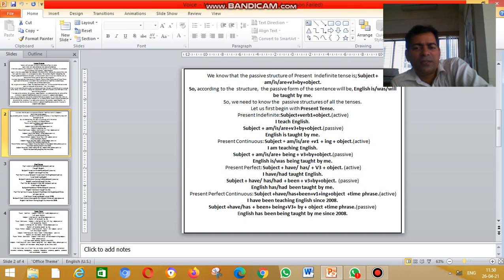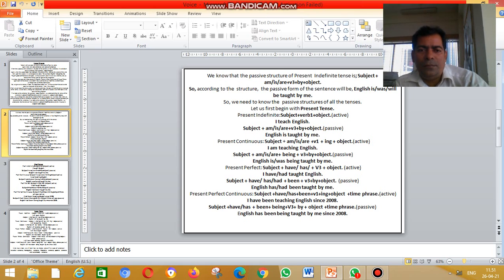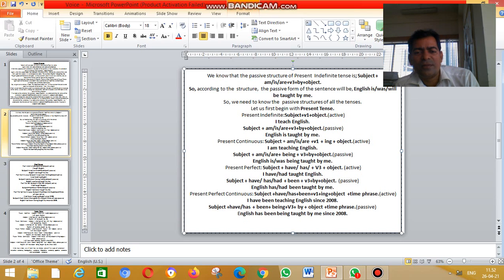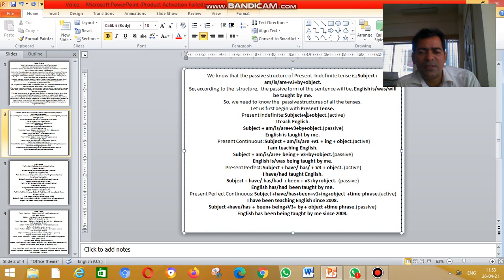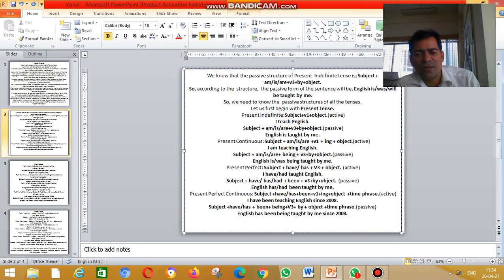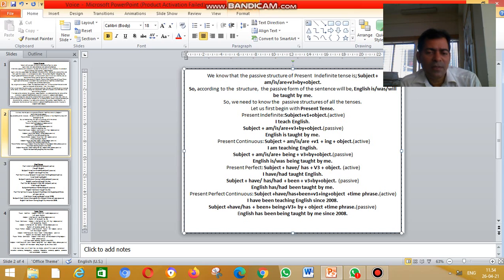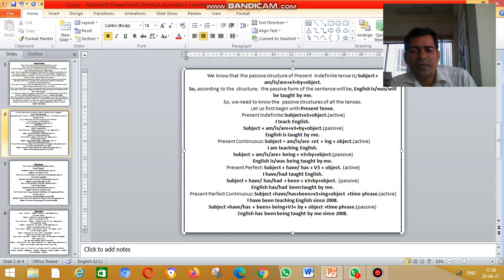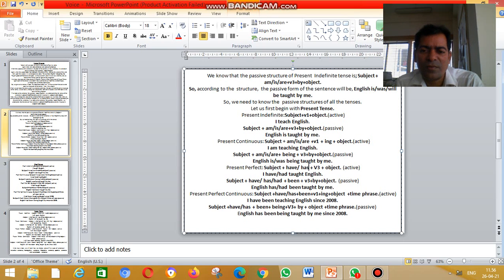Md. Iqbal Hossain, Lecturer in English,BCPSC,Subject: English 2nd Paper Topic: The Tenses